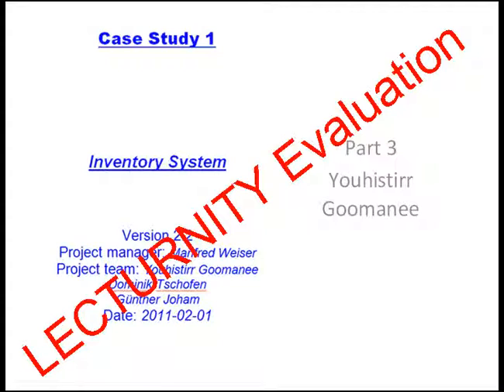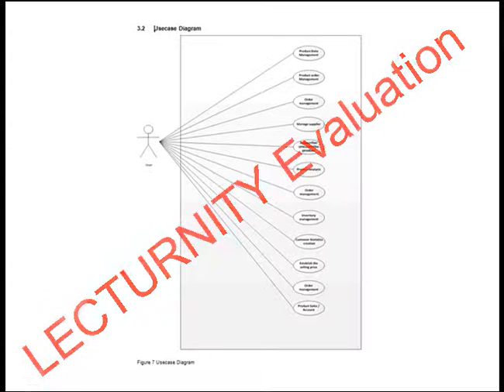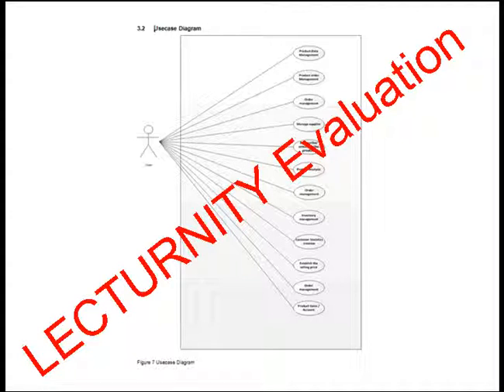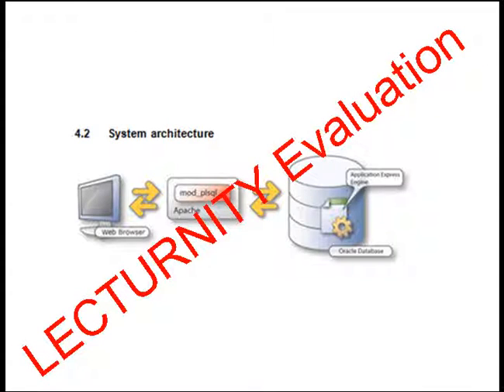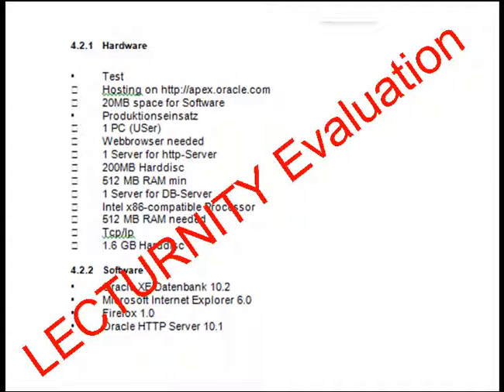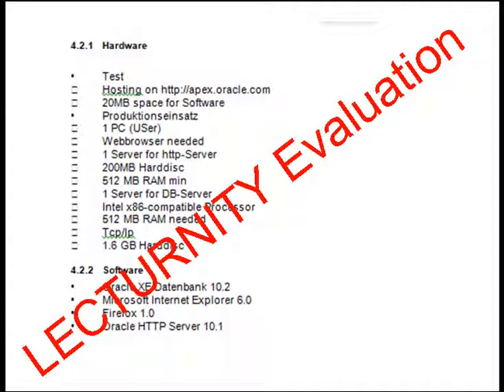Inventory System Part 3.mp4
UAS Technikum Wien - Case Study 1 - Group: Inventory System